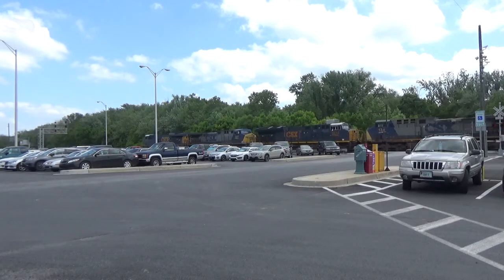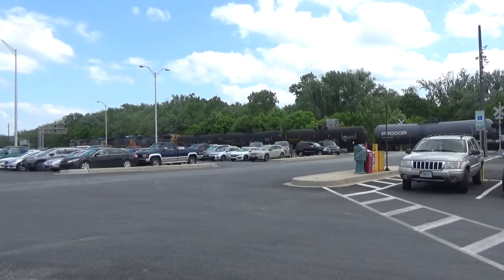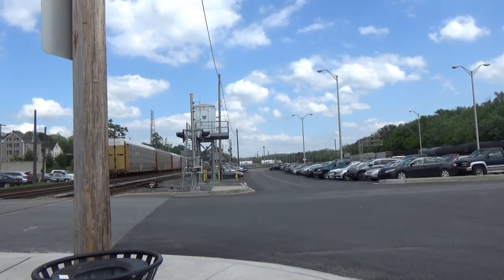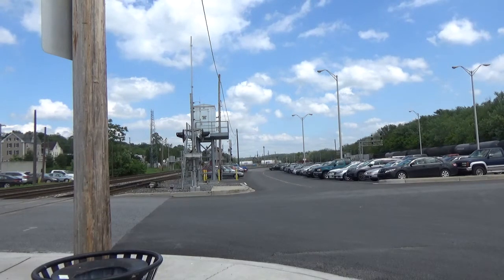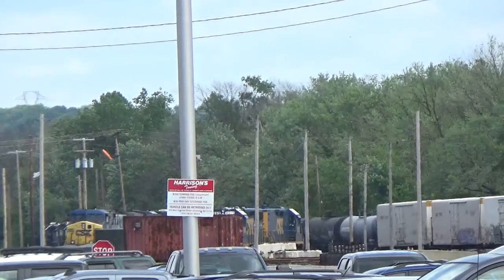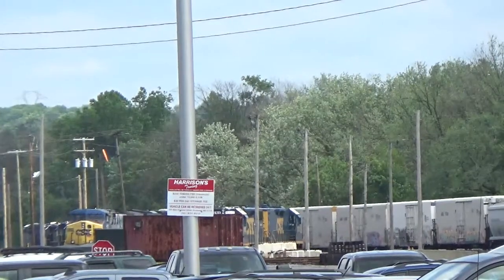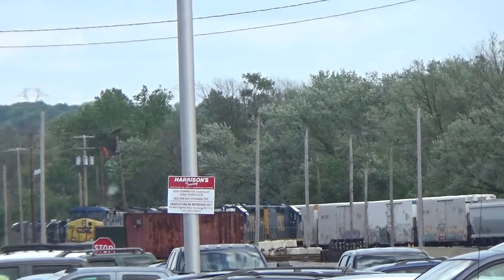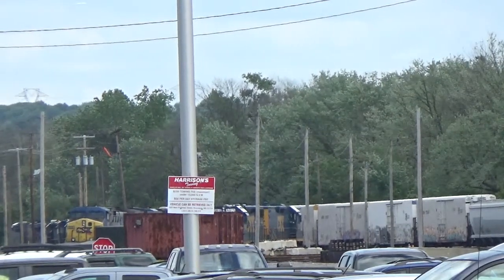#3733 CSX Q372-23 Mix Freight train & Q216 Loaded Autorack train Part 1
CSX Q372-23 Mix Freight train is heading eastbound on track 1 & CSX Q216 Loaded Autorack train is heading eastbound on track 2. Q372 is heading into the Brunswick CSX Yard.